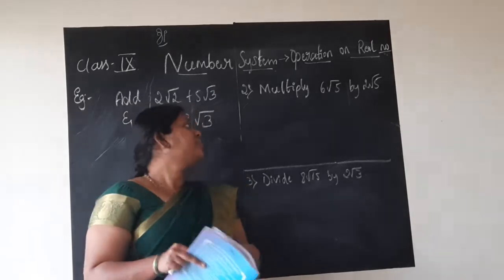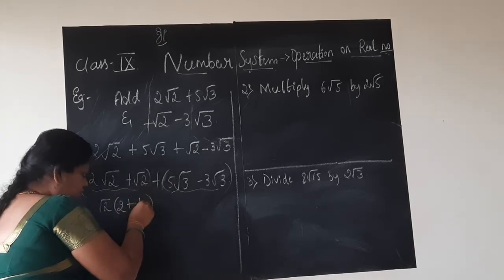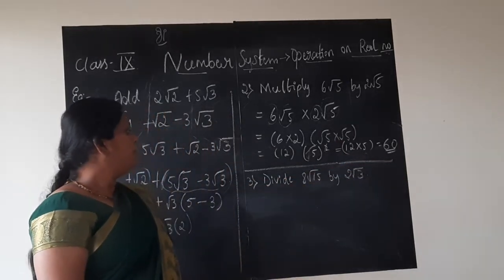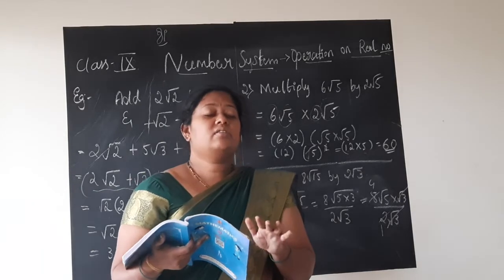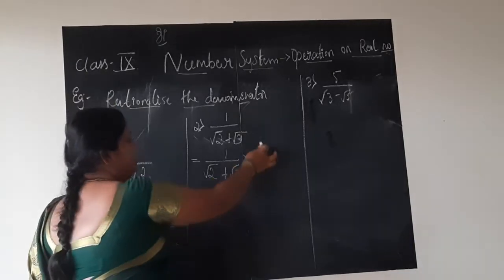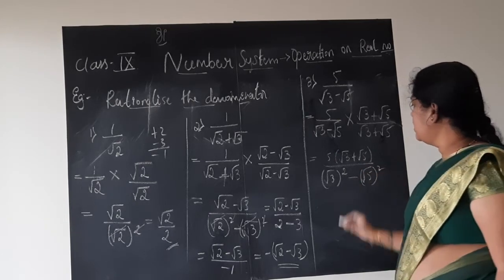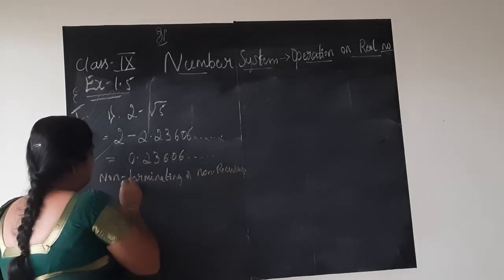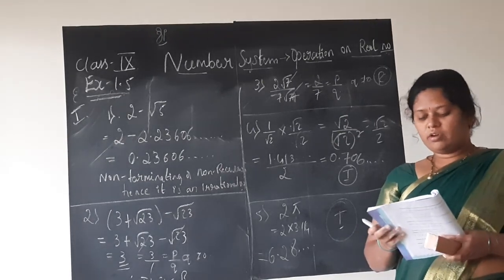Number system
Operation on real numbers